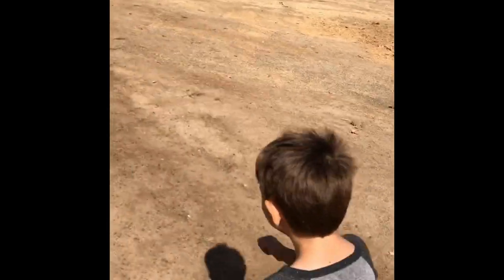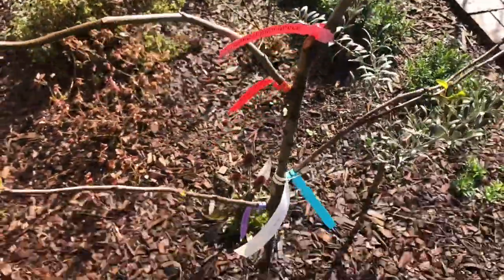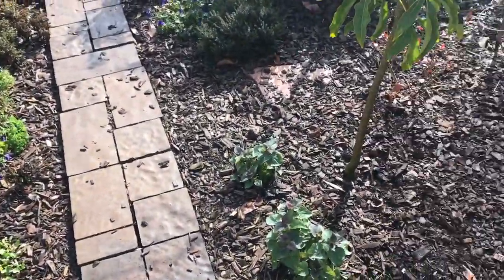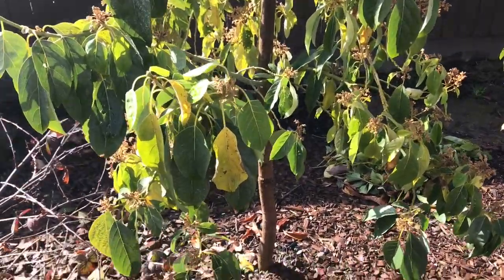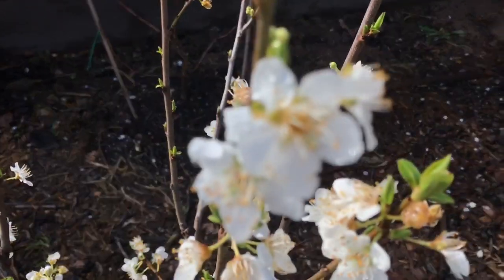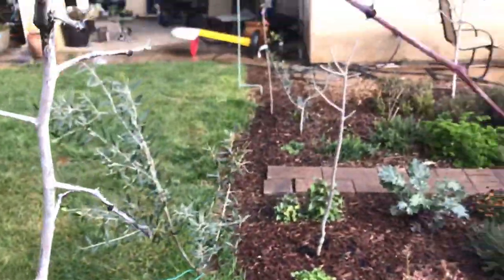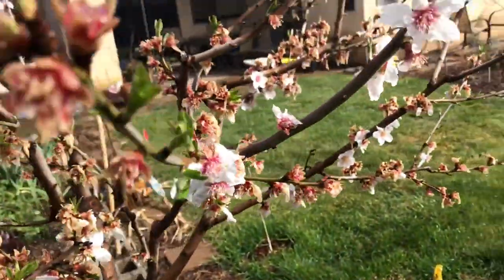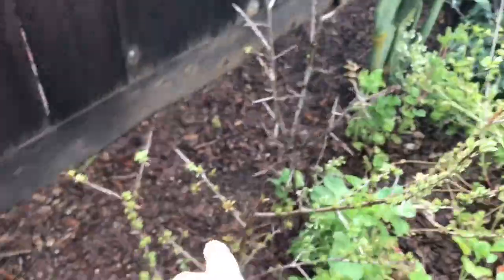Backyard Food Forest Tour - Garden Tour (After the Rain)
Quick garden tour of the big flush of growth from plants around the garden due to large amount of rainfall, Central California, Zone 9b.

1. Liquid Kelp Organic Fertilizer
2. Alaska Fish Emulsion Fertilizer
3. Felco F-8 Classic Pruners
4. Pruner Sharpening Tool
5. Garden Kneeler & Seat w/ 2 Bonus Tool Pouches

1. Iphone 7
2. Cavna Photo Editor
3. Adobe Premiere Pro CC
4. Stand Light Kit
5. Headset w/microphone